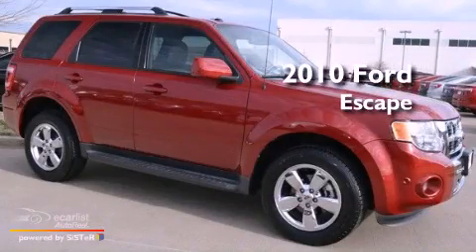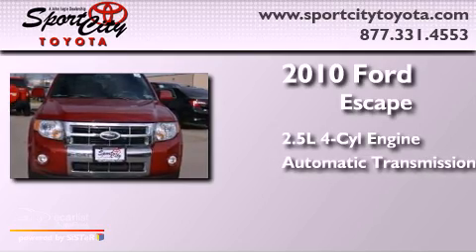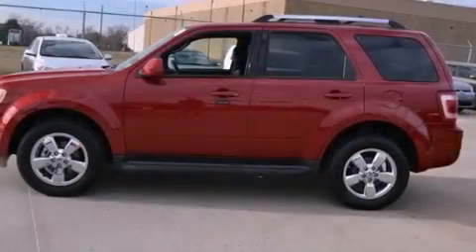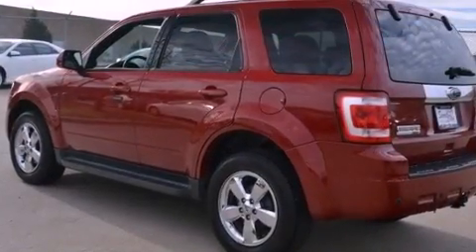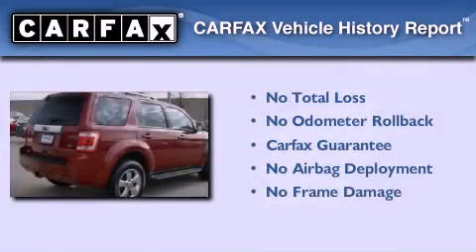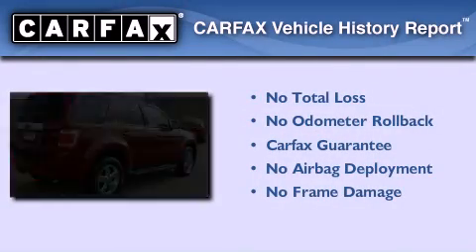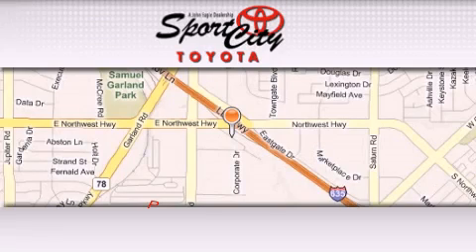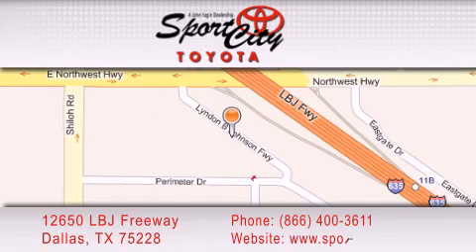2010 Ford Escape Dallas TX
Year : 2010

 Make : Ford

 Model : Escape

 Engine : 2.5L I4 Duratec engine

 Trans . : Automatic

 Miles : 47,721

 12650 LBJ Freeway

 * Starbucks Coffee

 2010 Ford Escape Dallas TX